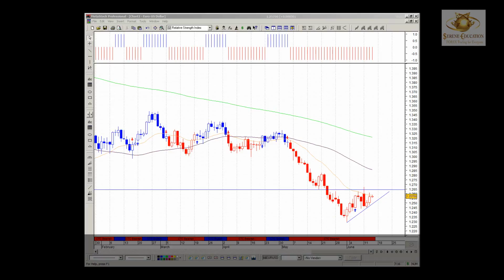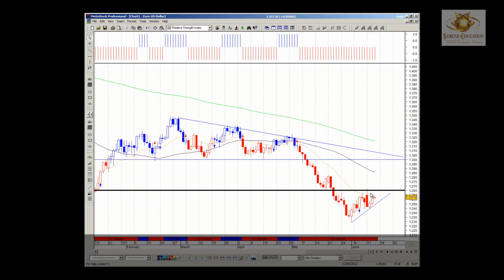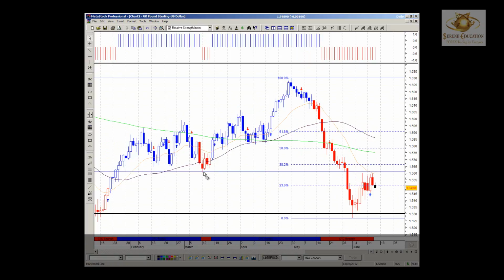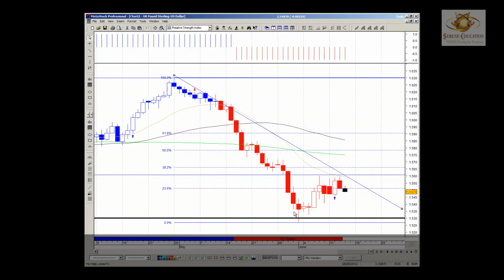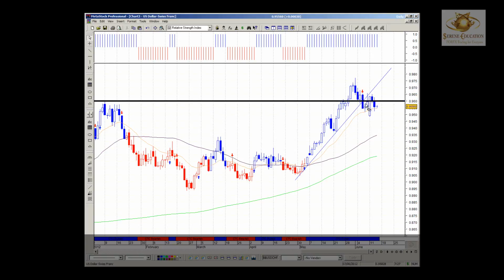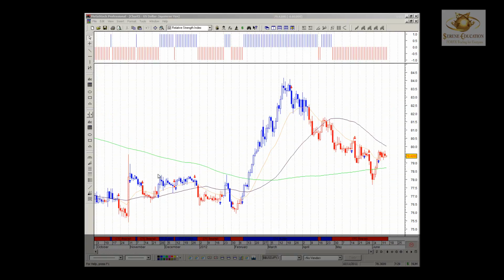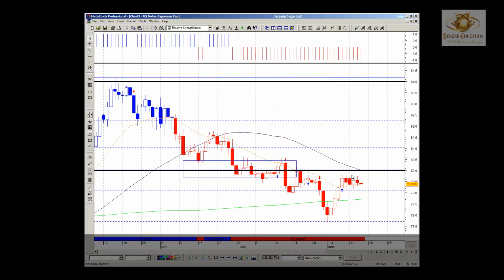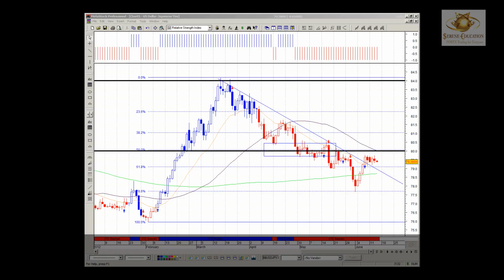Forex Video analysis 14th June 2012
FX Currency Majors Video analysis for 14th June 2012. The charting software being used is Metastock Pro11 & the strategy setup taught by Serene Education Ltd